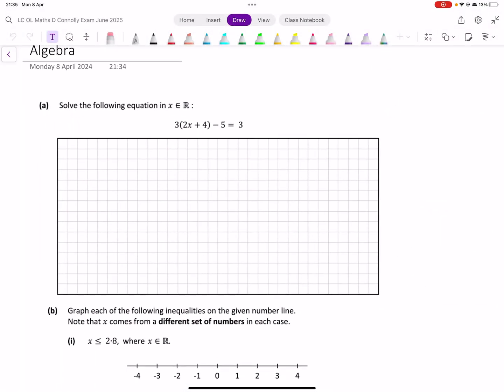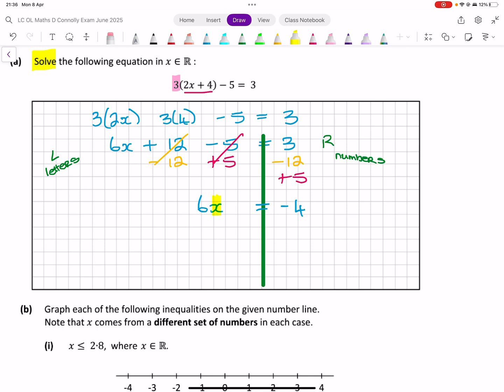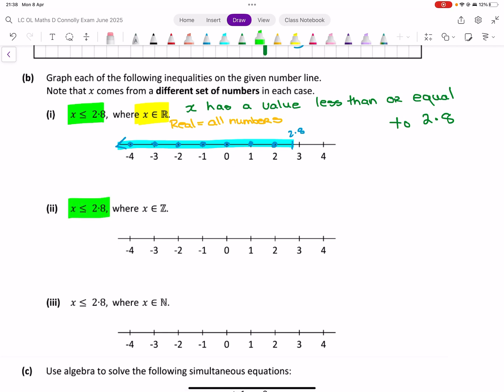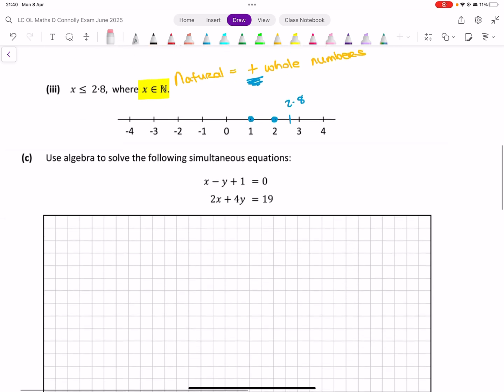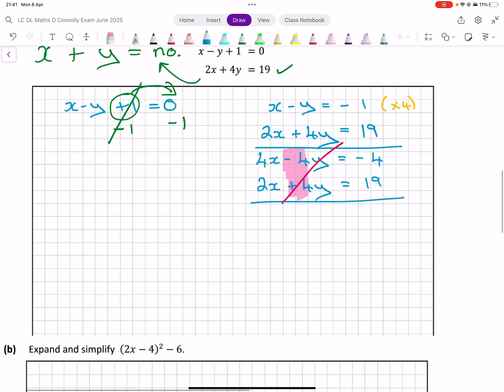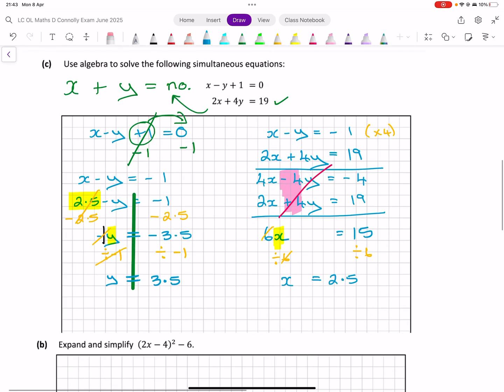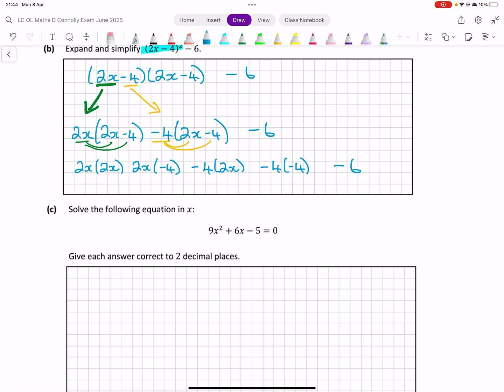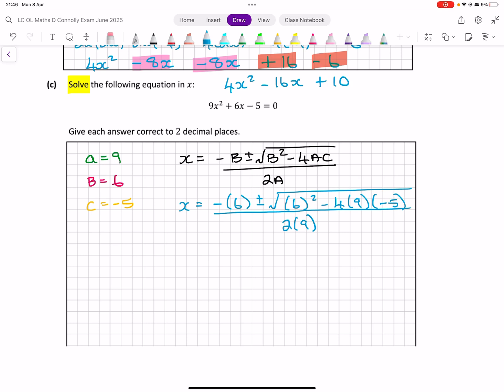Algebra revision questions